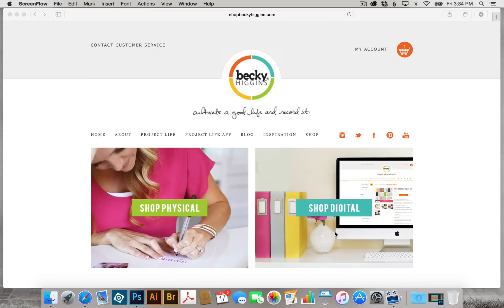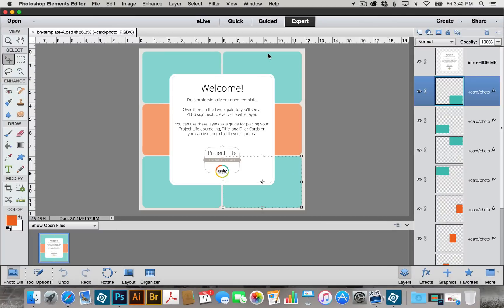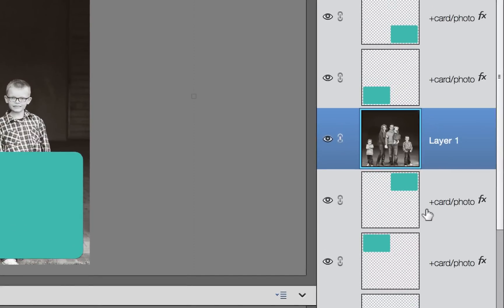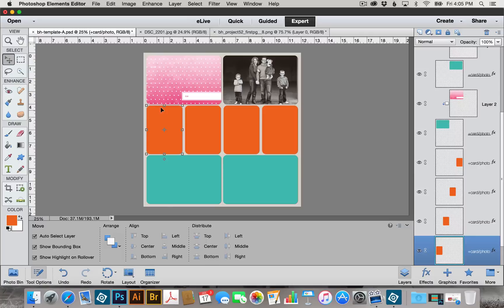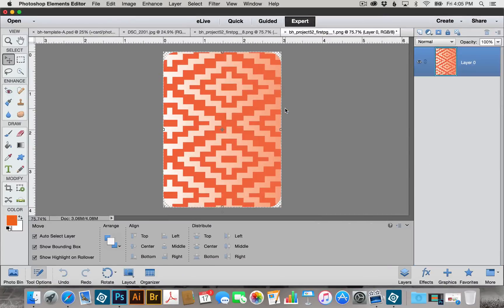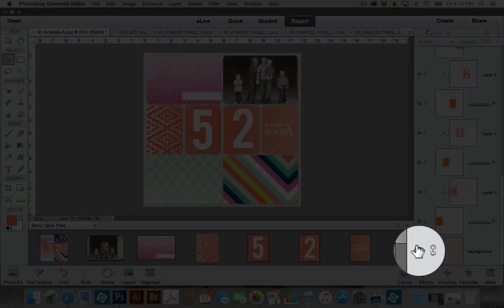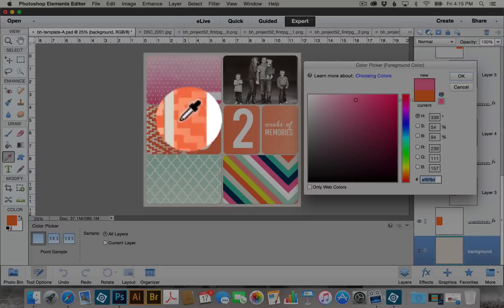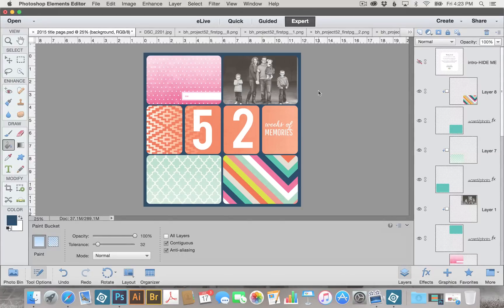Digital Templates in Photoshop Elements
In this tutorial you will learn how to use our Digital Project Life Templates in Photoshop Elements. Find out how to add photos and cards, make a clipping mask, change the background layer, and more!